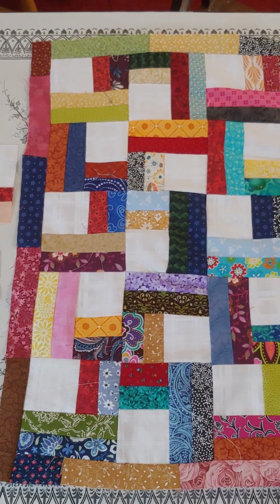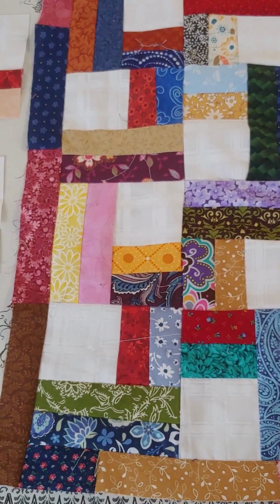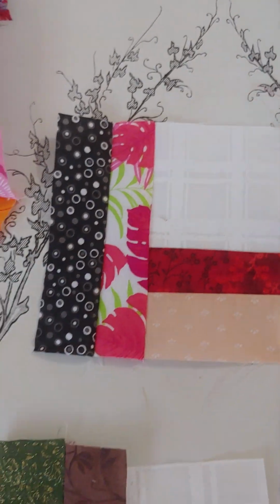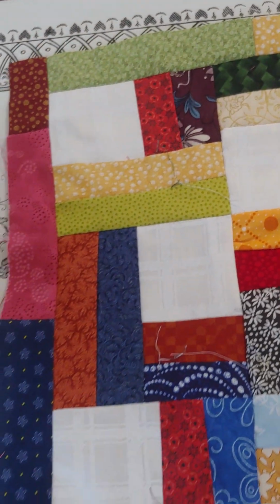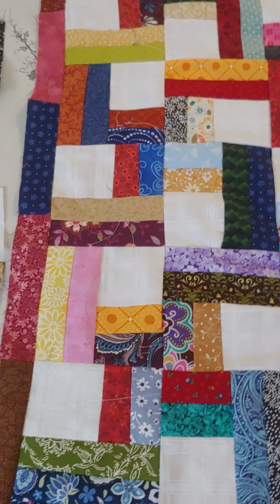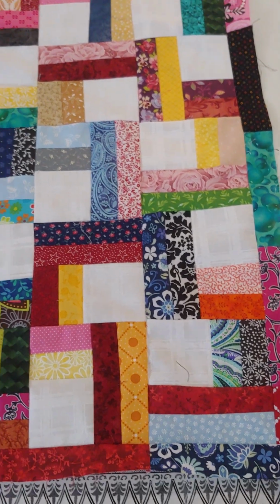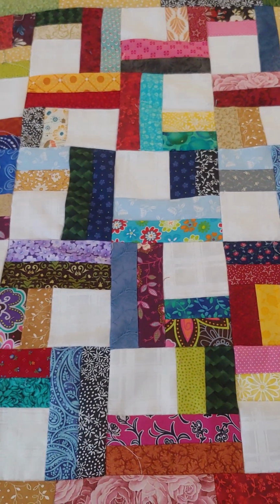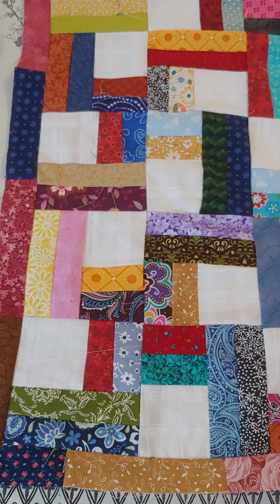Easy scrap busting wall hanging using Missouri Star Quilt Co 2 Step block pattern.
Fun easy scrap buster block. Wall hanging using Missouri Star Quilt 2 Step free  block pattern.